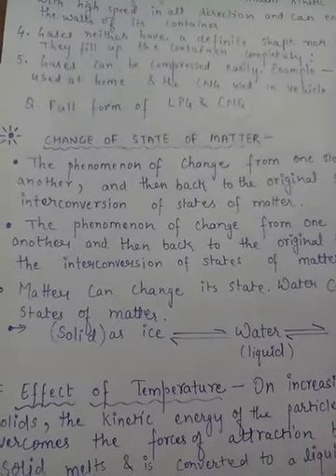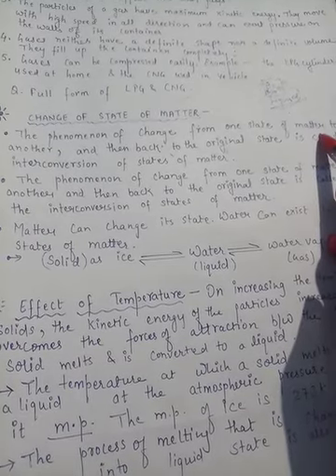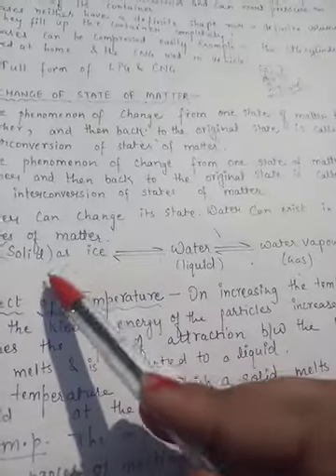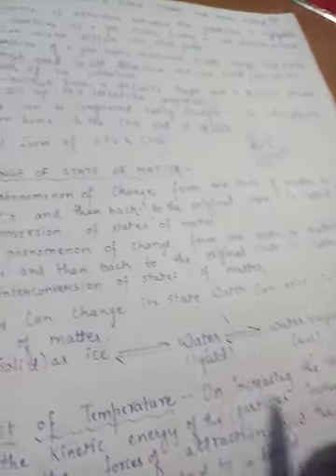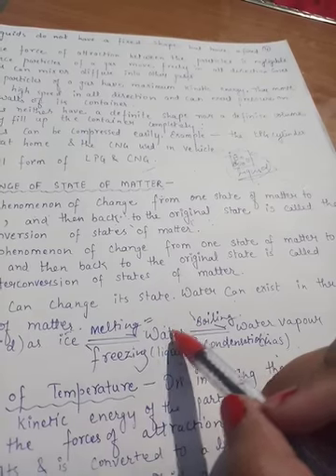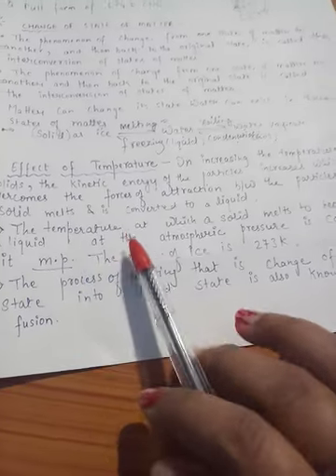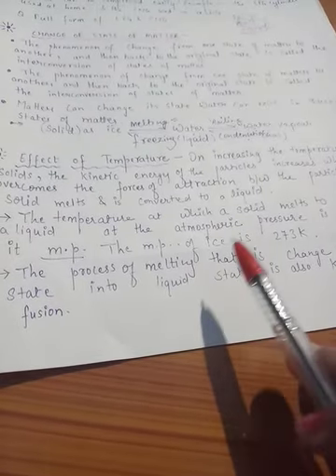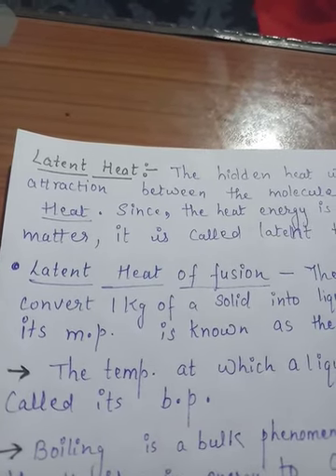Class IX Chp 1 Topic Change of states of matter !! Arti Sharma!!